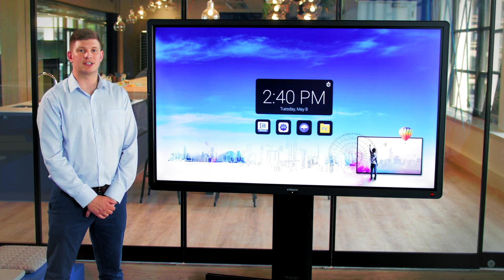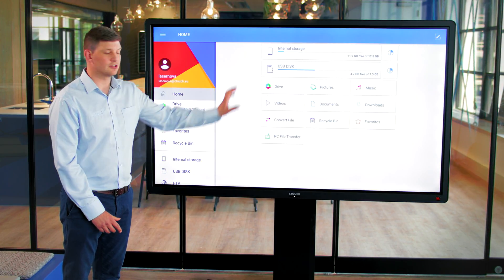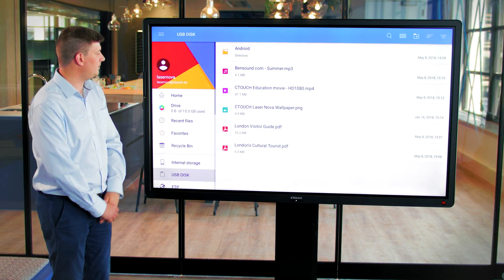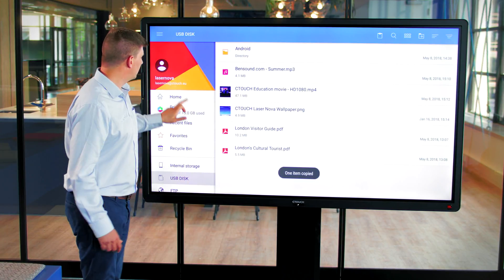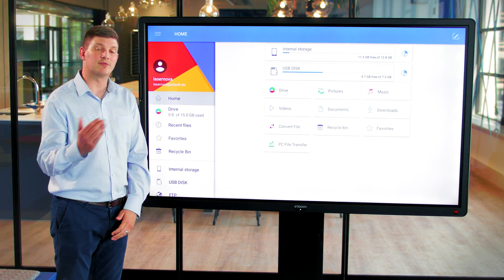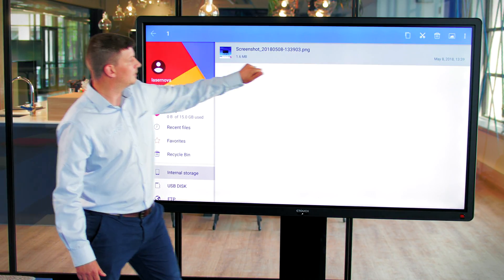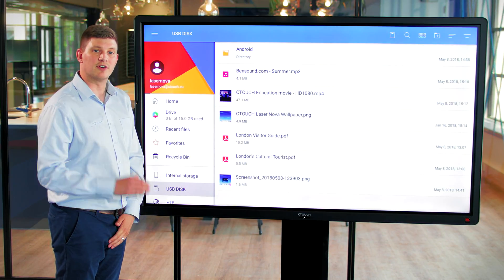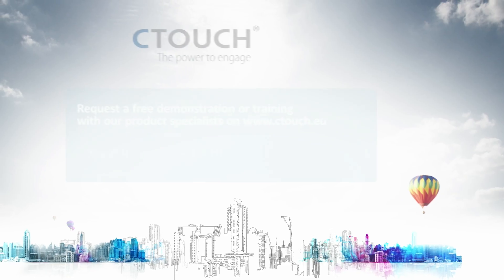CTOUCH tutorial - how to use File commander on Laser Nova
Learn how to manage your content on the Laser Nova pre-installed application "File Commander".